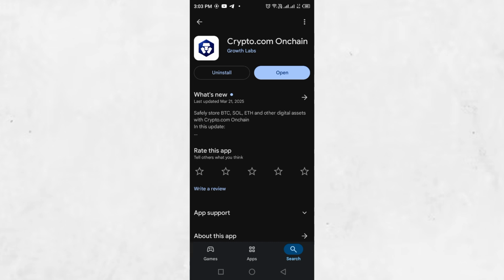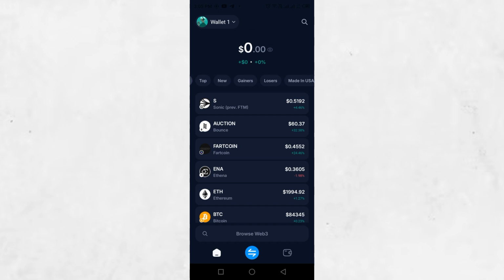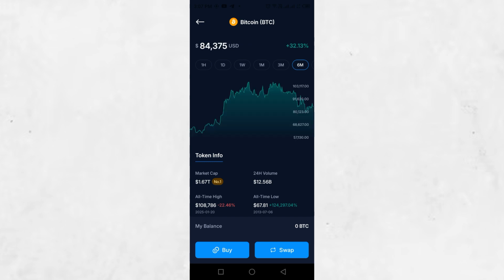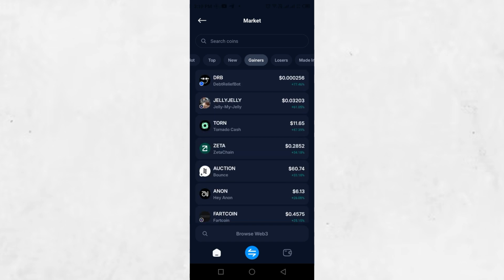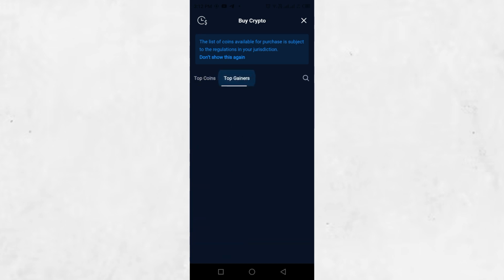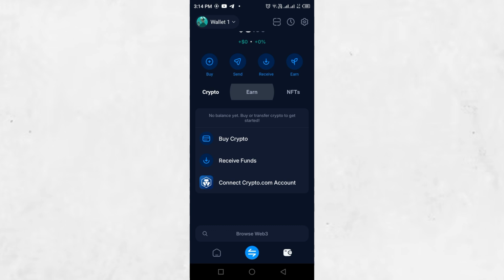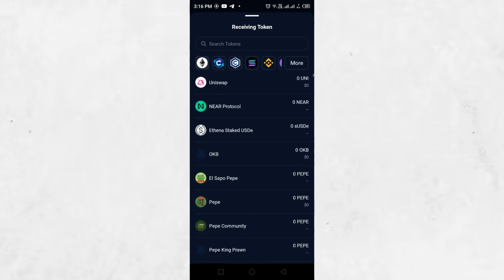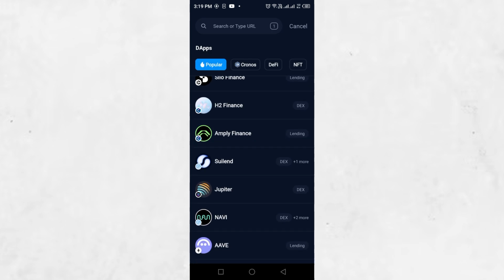A Beginner’s Guide to Buying, Selling, and More | Mastering Crypto.com (2026)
Want to buy, sell, and trade crypto like a pro? This beginner-friendly guide to Crypto.com will walk you through everything you need to know—from setting up your account and making your first purchase to using advanced trading features. Whether you're new to crypto or looking to maximize your profits, this tutorial has you covered. Watch now to start your journey!